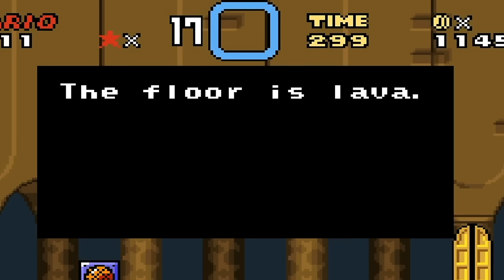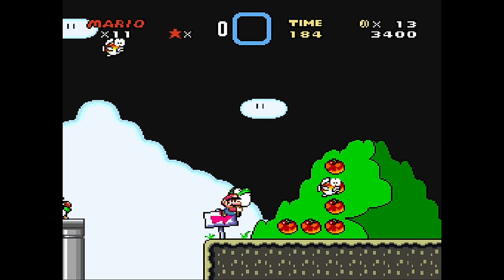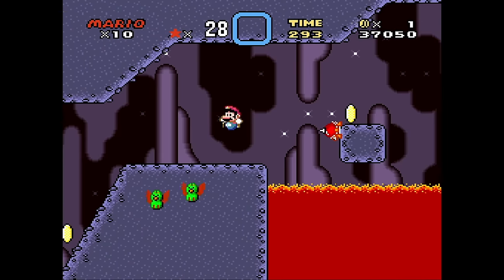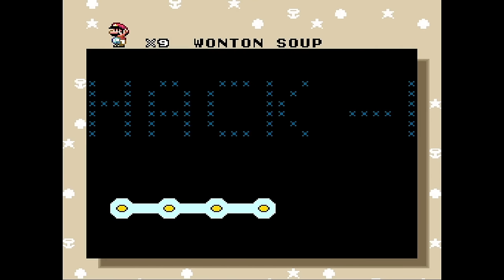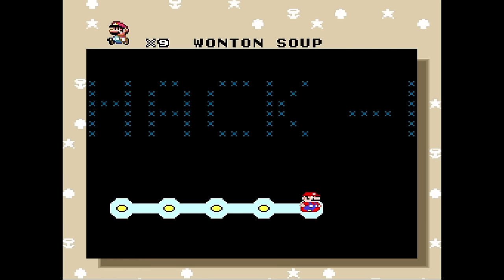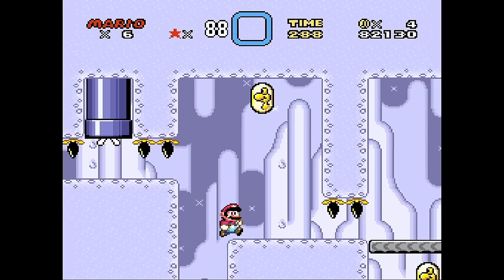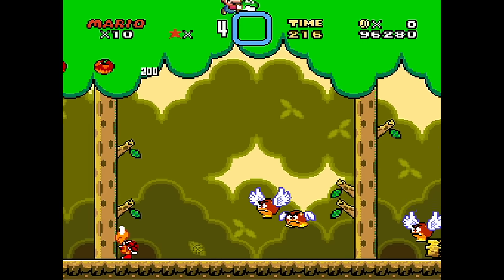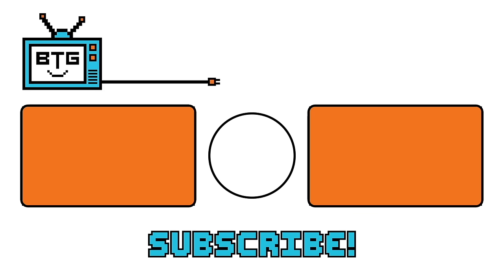Don't use a key or else...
📖 It's Mario, but don't use a key! This Super Mario World rom hack features multiple gimmicks that mix up the gameplay and keep you guessing what will come next.

🎬 Hack by: Golden Yoshi

✪ Send fan mail here:
Darby BTG